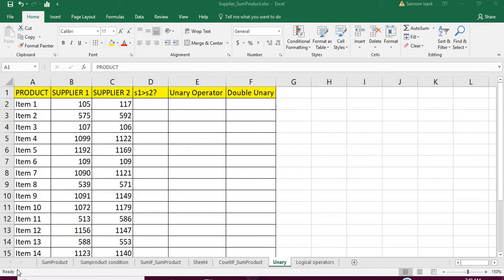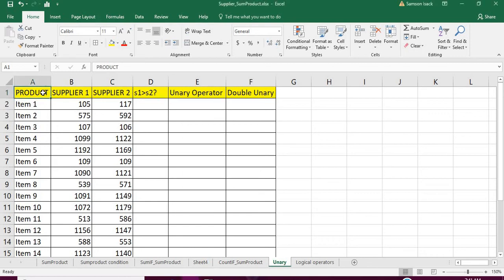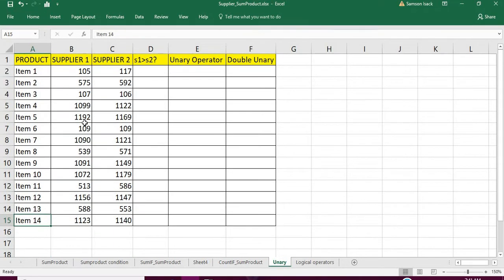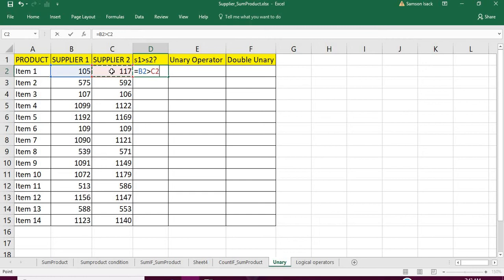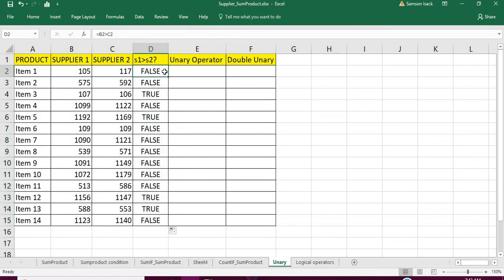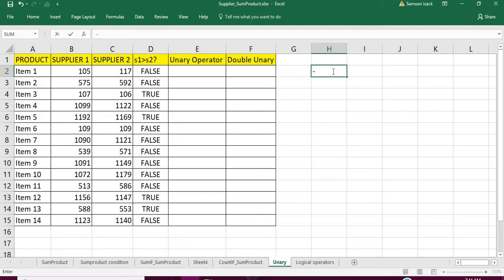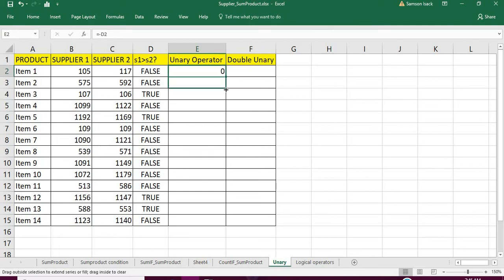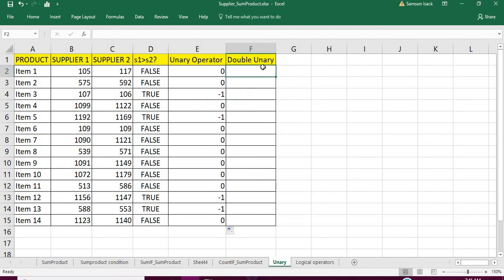Excel: How to convert TRUE, FALSE into ONE, ZERO - How to use UNARY operator, Double UNARY in excel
Excel: How to convert TRUE and FALSE into ONE and ZERO - How to use UNARY operator and Double UNARY